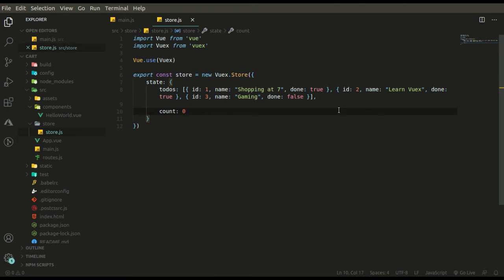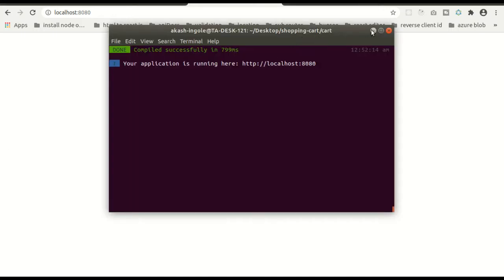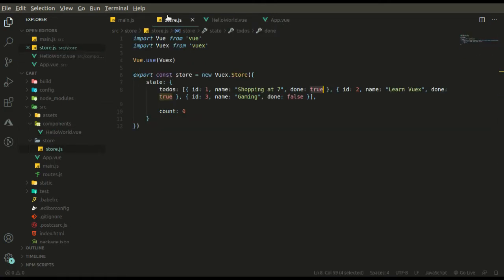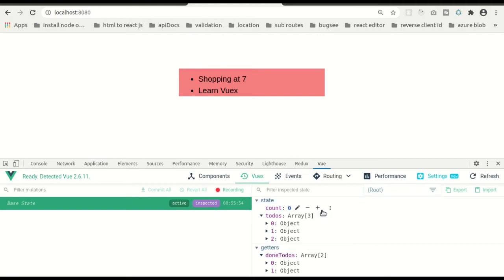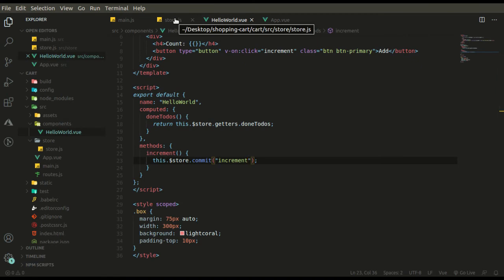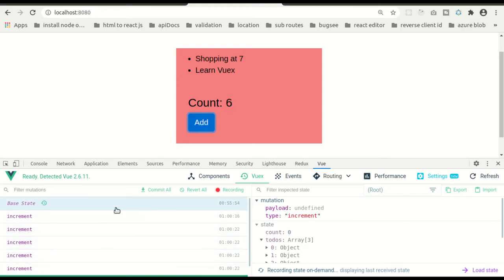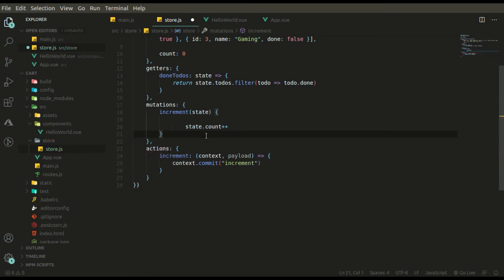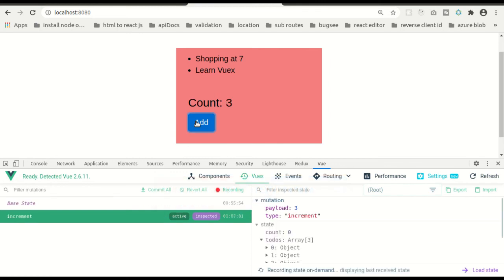Vuex Tutorial - Part 3 | Vue.js Shopping Cart using Vuex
In this video we will learn about Getters, Mutations and Actions in Vuex. We will see how to get data with the help of getters, how to commit mutations and how to dispatch actions.